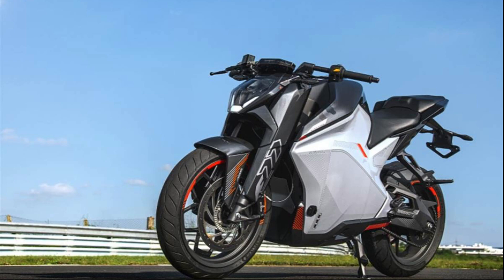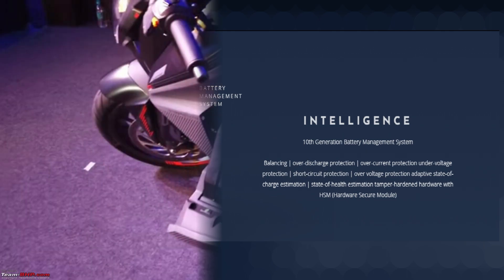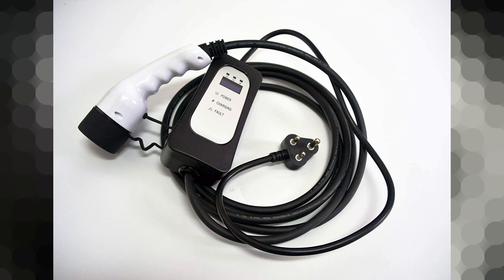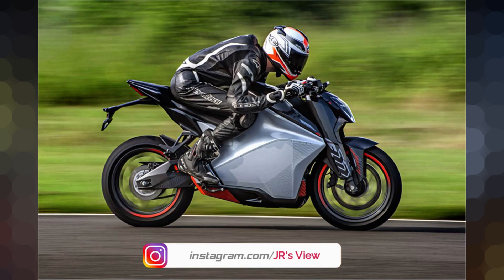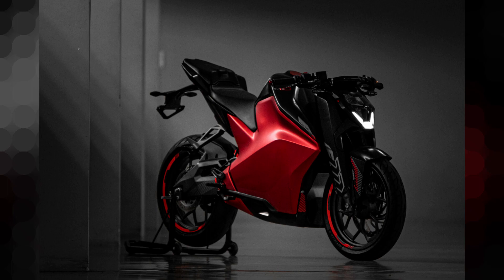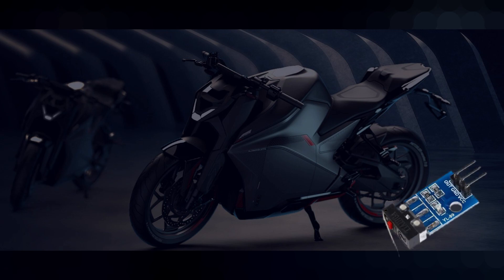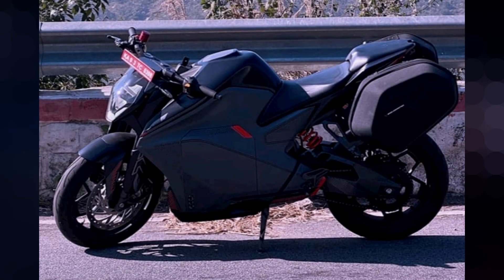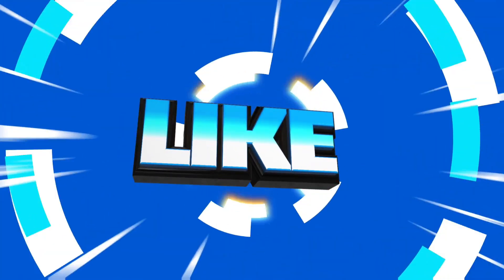Sportiest Electric Bike in India| Ultraviolette F77 Review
We describe the features of ultrviolette f77 sportiest electric features and specifications in the content.